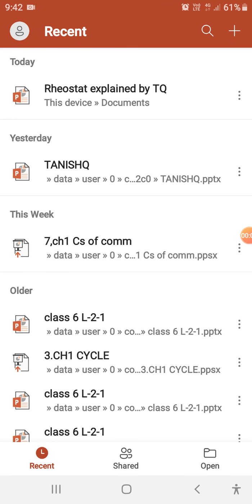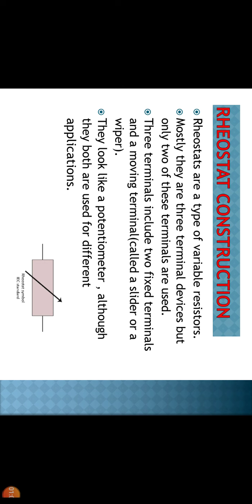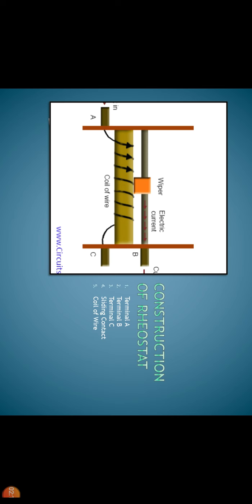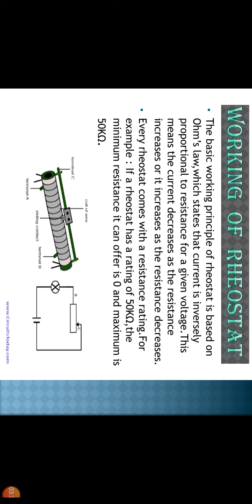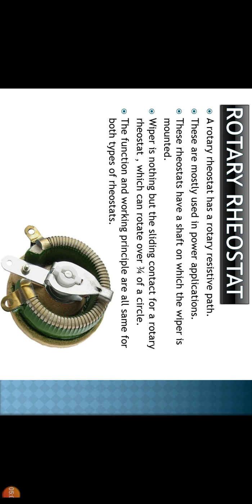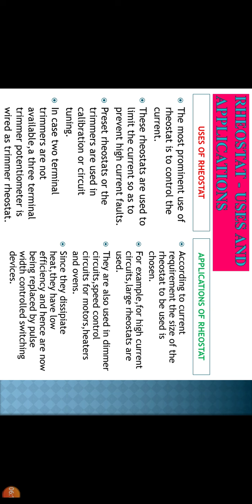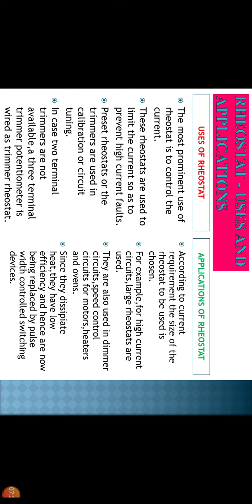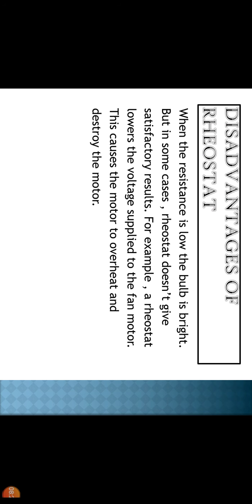Rheostat explained working , construction , types, uses and applications | class 10 physics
Rheostat is explained simply and in a concise manner in this video.